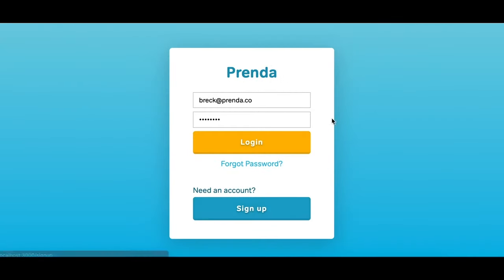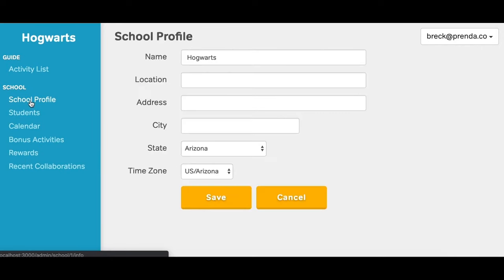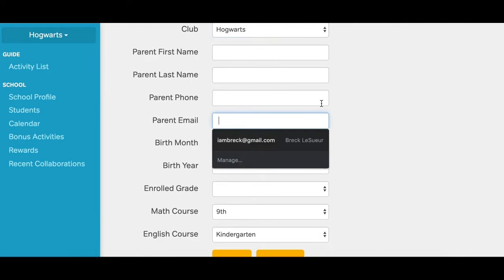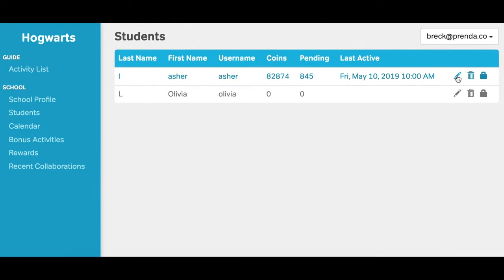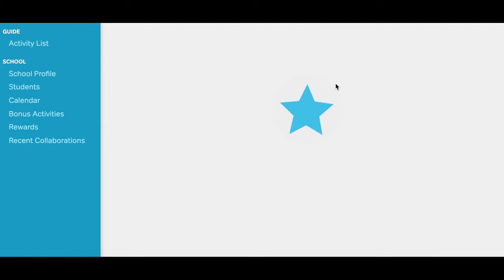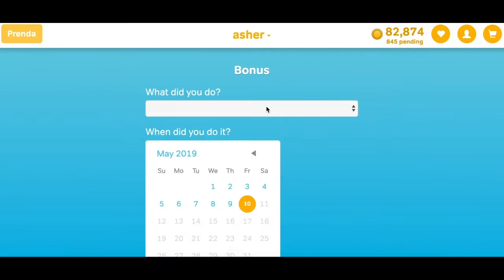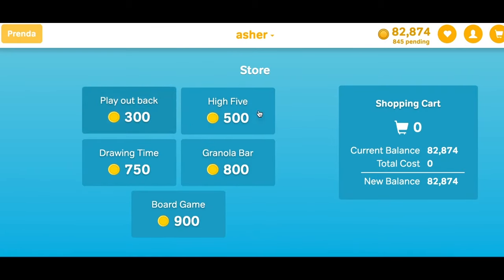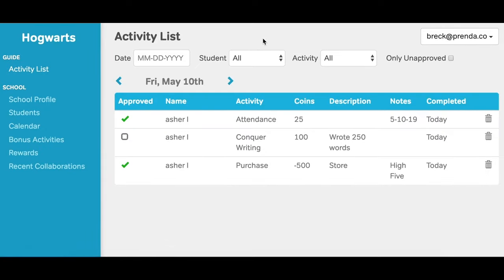PrendaWorld Guide Portal Training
Learn more about the PrendaWorld guide portal: how to add students, edit students, managed rewards and bonus activities.